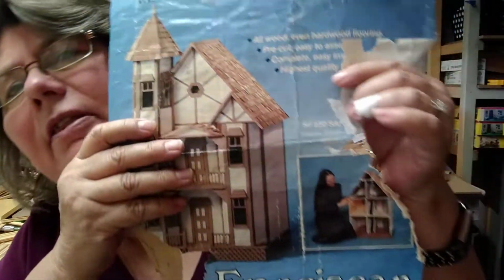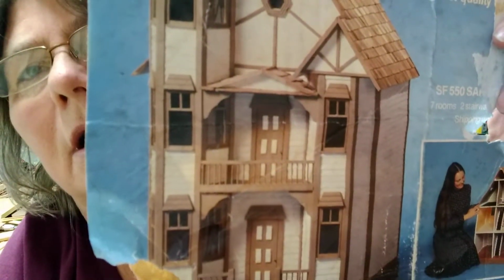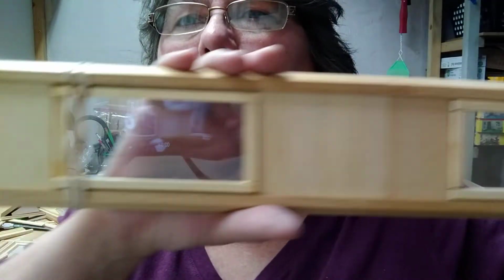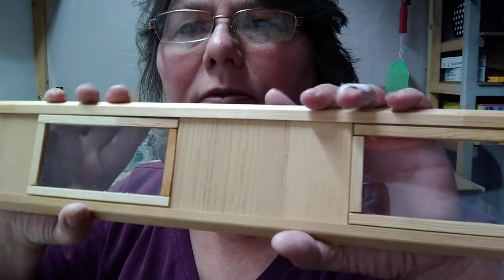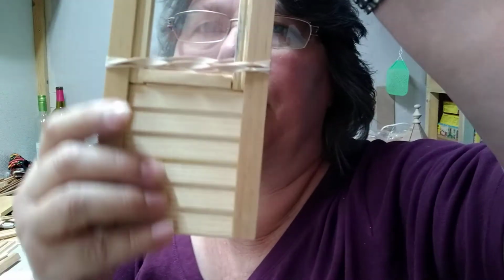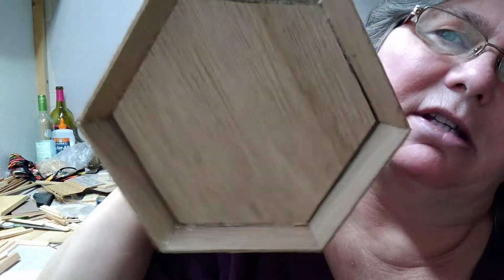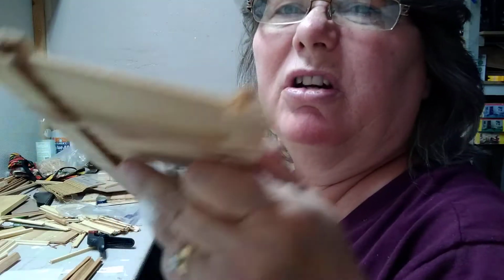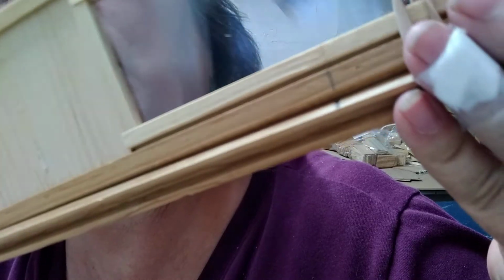One tower side down 3 to go!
I'll show you in this video that I just finished one side of the first Tower. I still have three more sides to finish on the first tall tower.